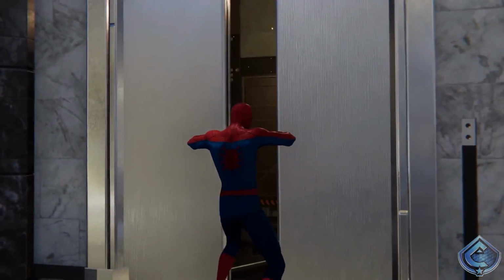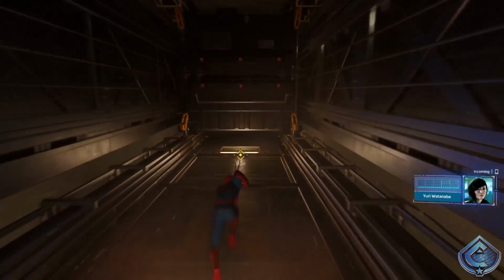Spider-Man PS4 - Homecoming Suit Confirmed! Total Number of Suits Revealed?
Spider-Man PS4 - Homecoming Suit Confirmed! Total Number of Suit Revealed? With the embargo being lifted on the extended demo press got to play, the Spider-Man: Homecoming Suit has been officially confirmed to be in the game! Alongside this, the Spider-Man 2099 suit is rumored to be in Spider-Man PS4 as well!

Starring one of the world’s most iconic Super Heroes, Marvel’s Spider-Man features the acrobatic abilities, improvisation and web-slinging that the wall-crawler is famous for, while also introducing elements never-before-seen in a Spider-Man game. From traversing with parkour and unique environmental interactions, to new combat and blockbuster action, it’s Spider-Man unlike any you’ve played before. Sony Interactive Entertainment, Insomniac Games, and Marvel have teamed up to create a brand-new and authentic Spider-Man adventure. This isn’t the Spider-Man you’ve met or ever seen before. This is an experienced Peter Parker who’s more masterful at fighting big crime in New York City. At the same time, he’s struggling to balance his chaotic personal life and career while the fate of millions of New Yorkers rest upon his shoulders.